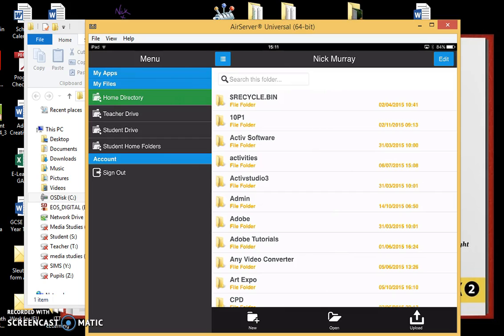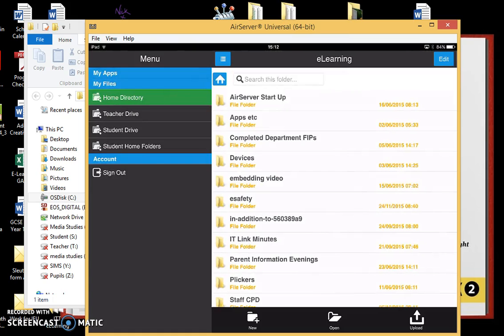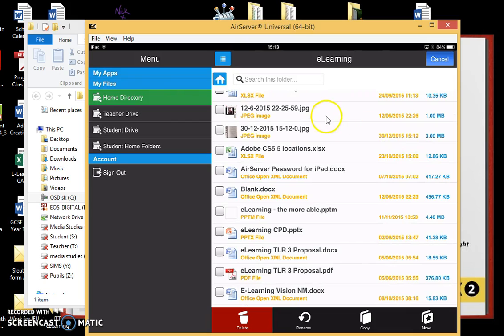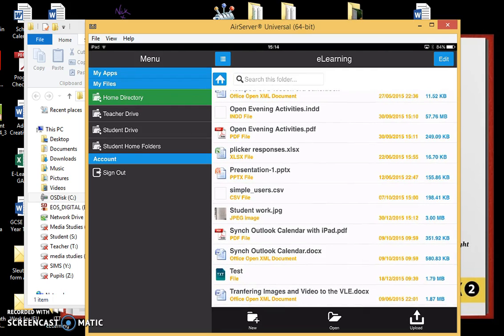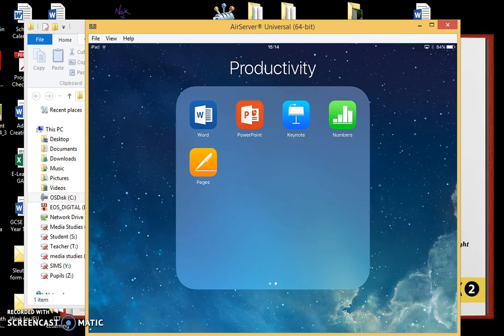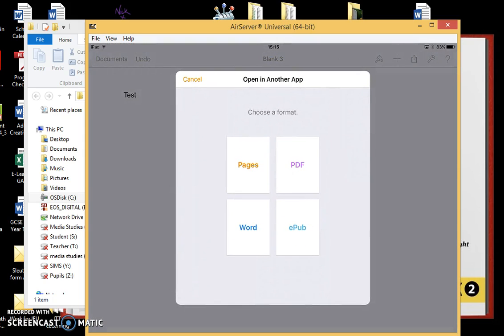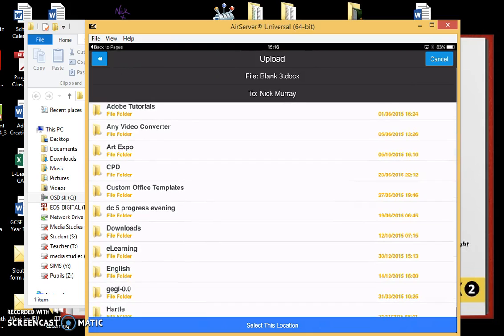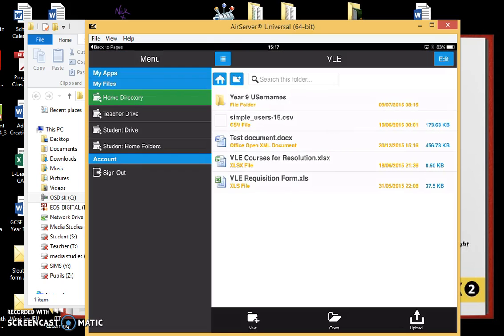Magellan Upload Files